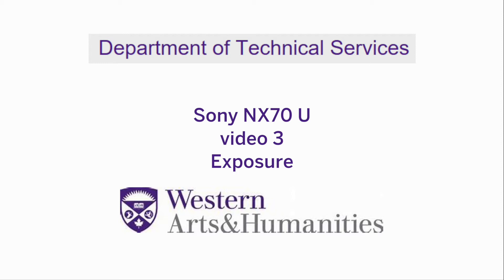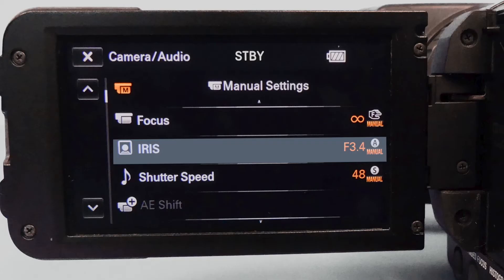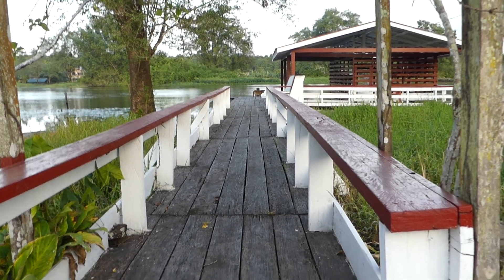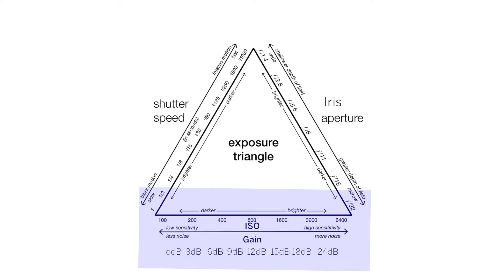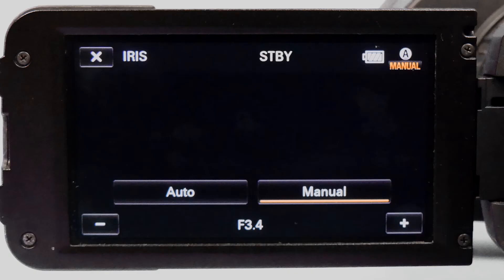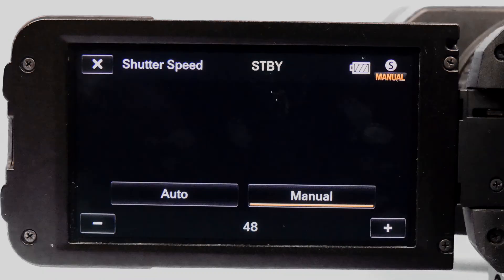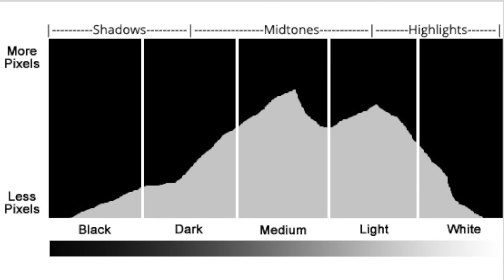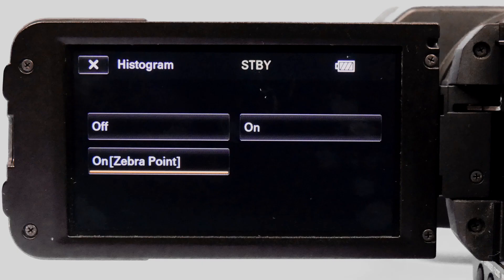Sony NX70U Video 3 of 5: Exposure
Manage the exposure triangle of aperture, shutter speed and gain with manual controls and menus.  Do this before adjusting the white balance.  White balance is covered in video 4.